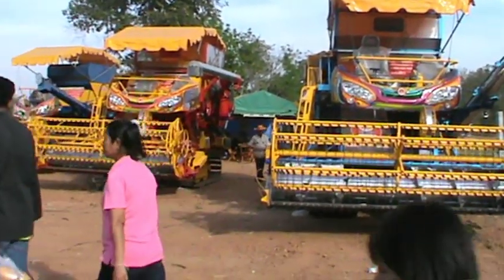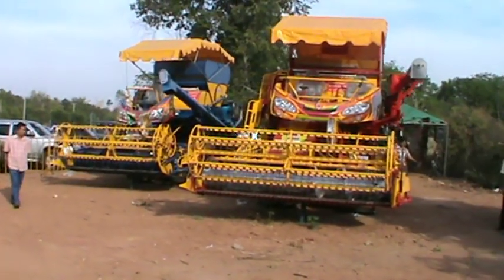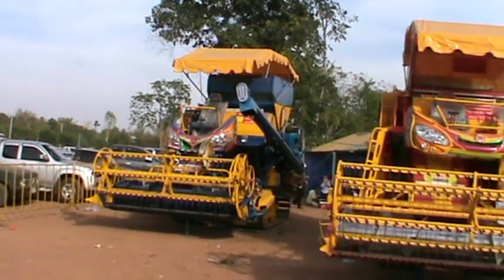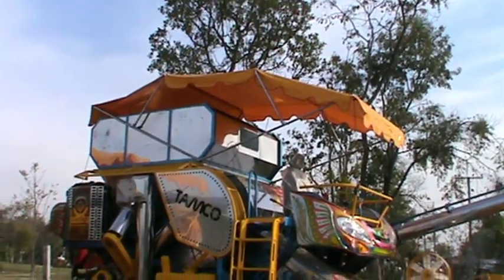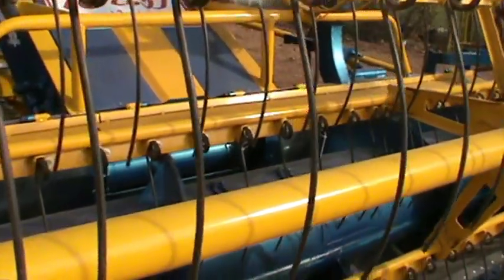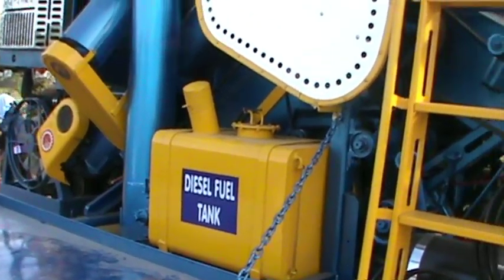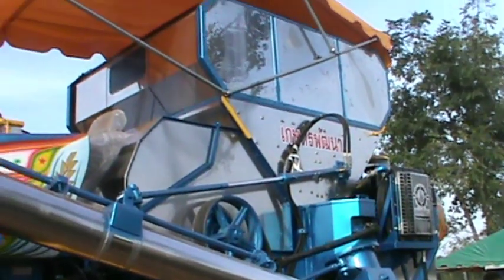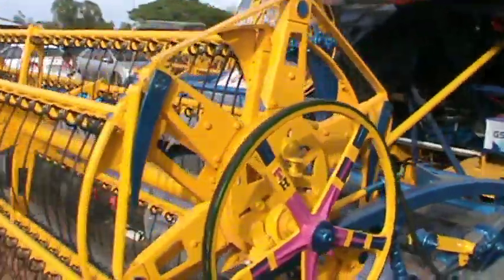Very colorful rice combines from Thailand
Taking a look at some of the very colorful rice combines here in Thailand.